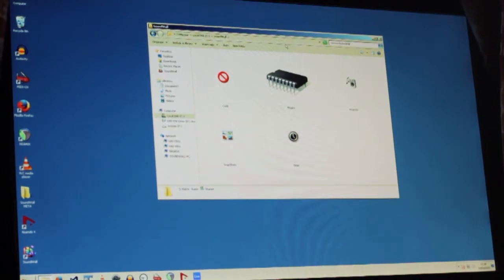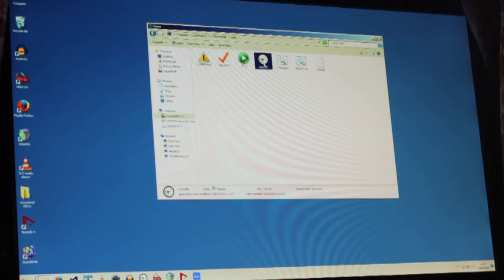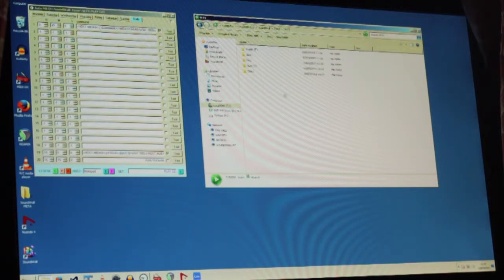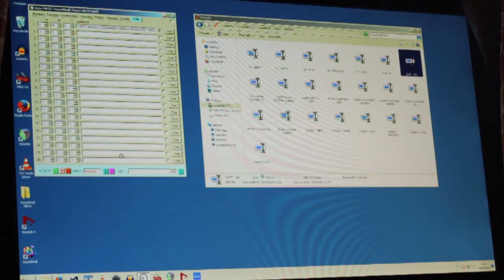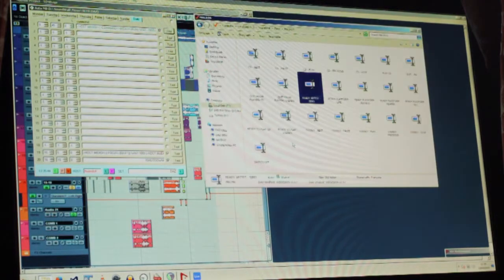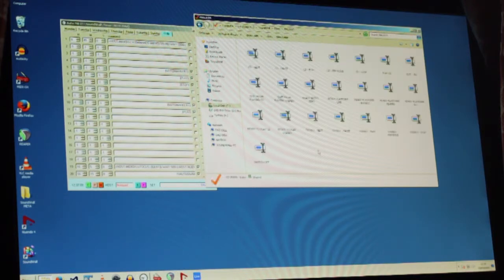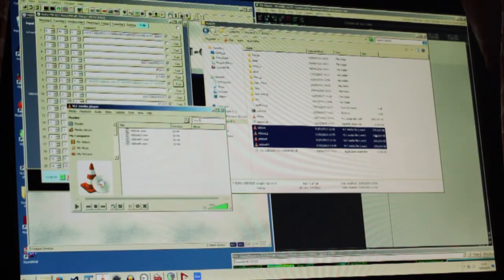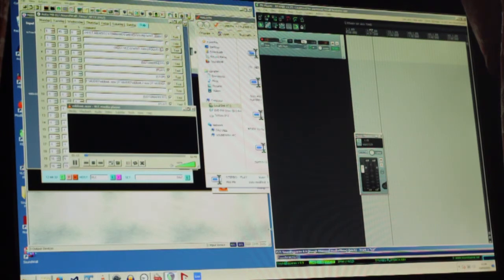SoundWall - automation demo : AutoM8